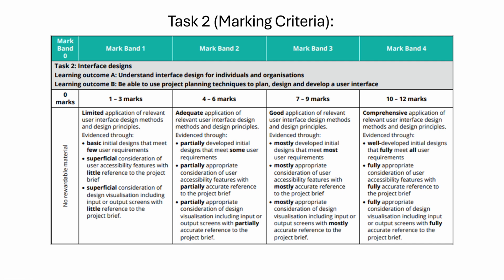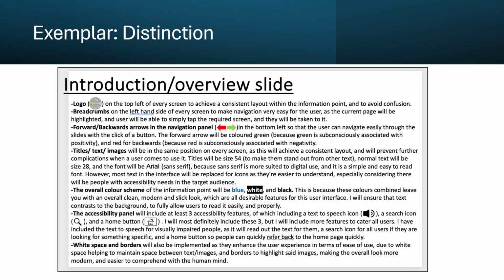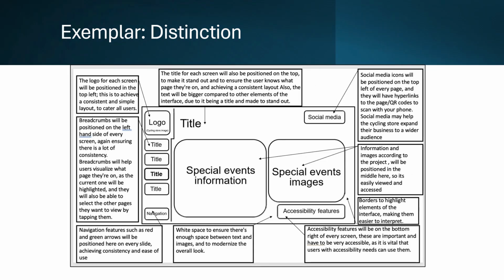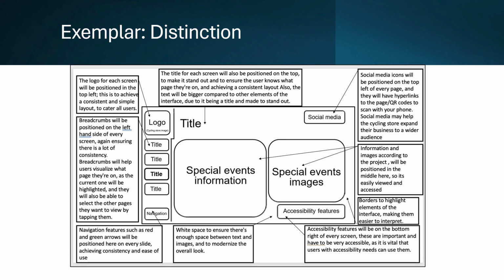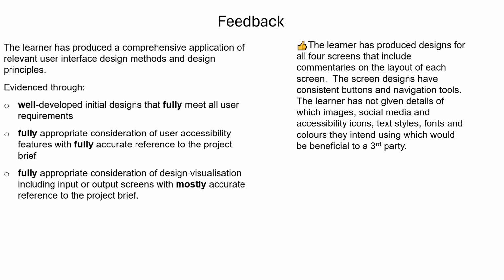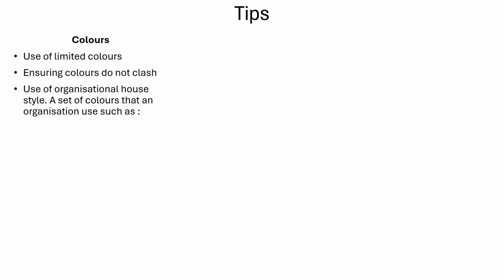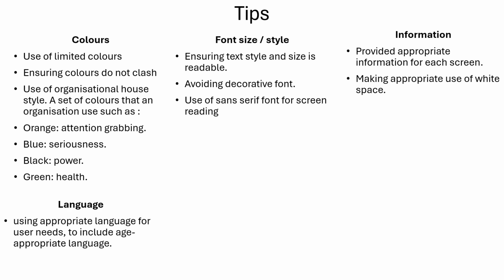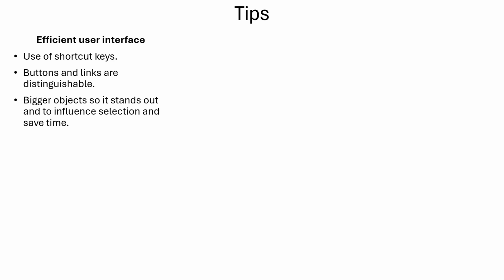BTEC DIT Component 1 Task 2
This video goes through the Pearson BTEC DIT Component 1, Task 2